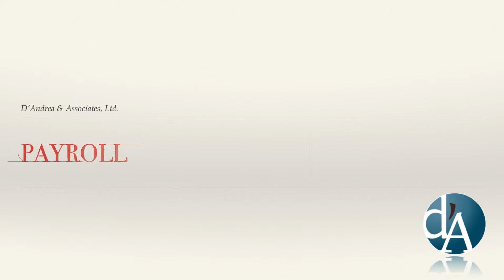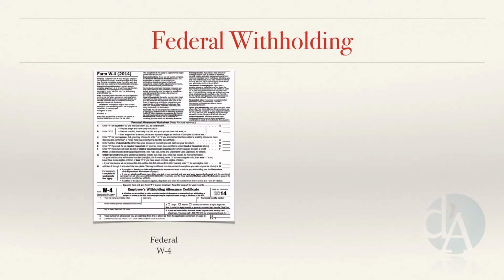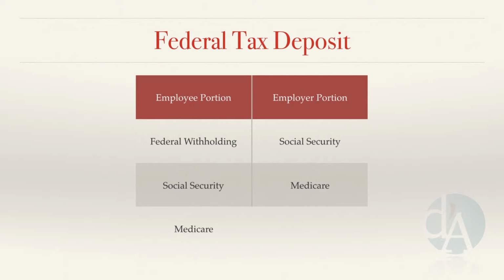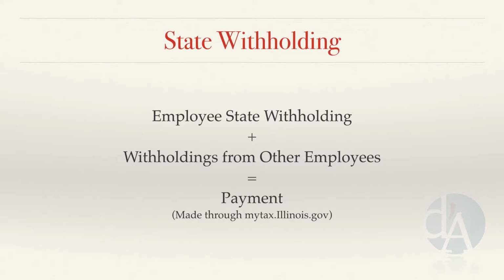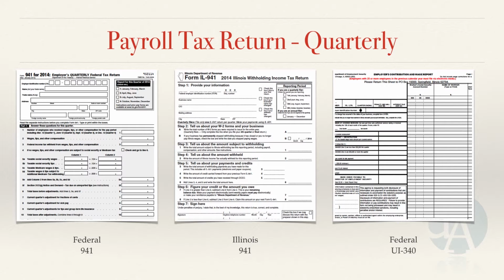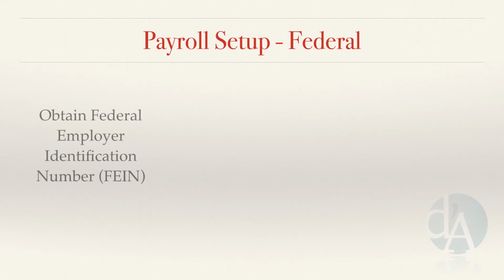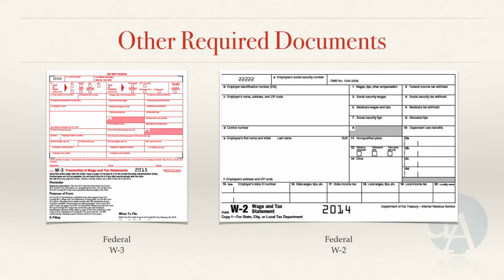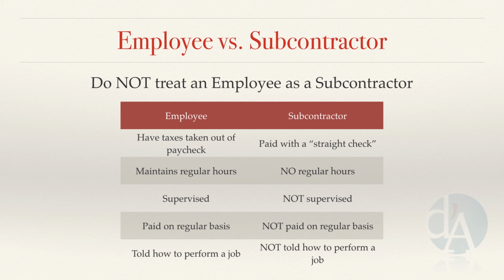D'Andrea & Associates, Ltd Payroll Explanation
Zenon McHugh, EA walks you through payroll and all its facets, including how to set up your business with the appropriate state and federal agencies, as well as the difference between an employee and subcontractor.